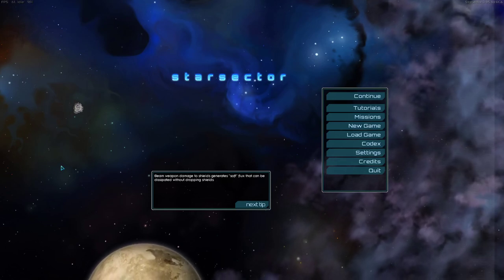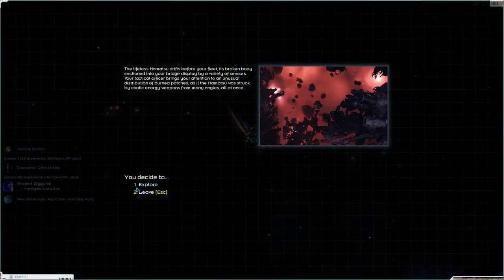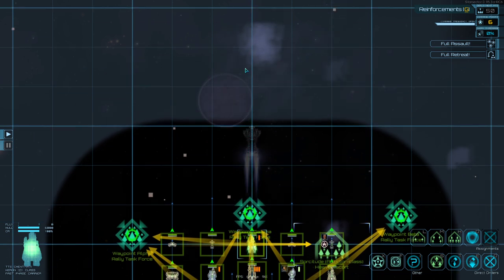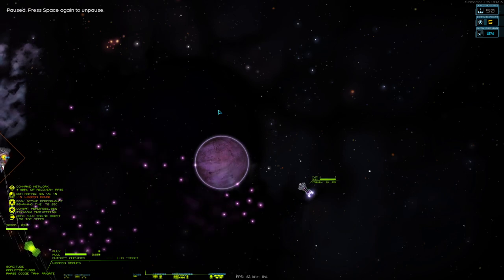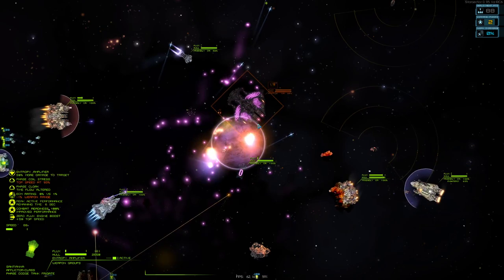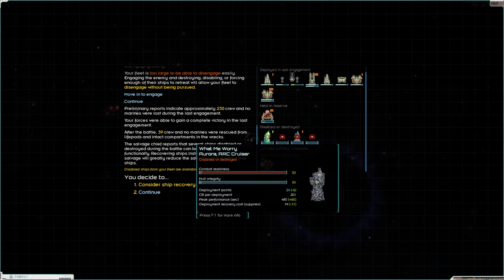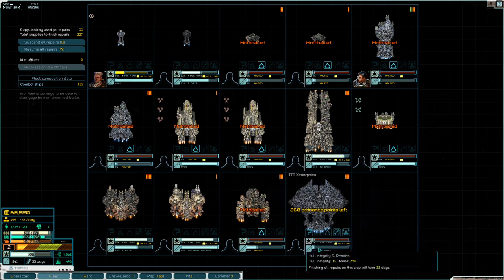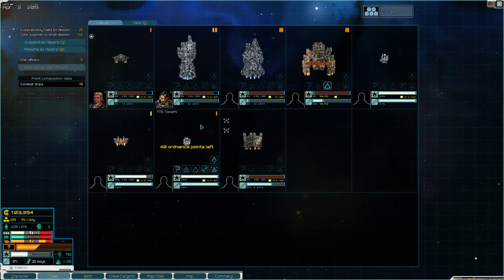Zero to Hero: Episode 16 (Ziggurat) - Vanilla Starsector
A lets play series of Star Sector, where we set out to conquer the galaxy!